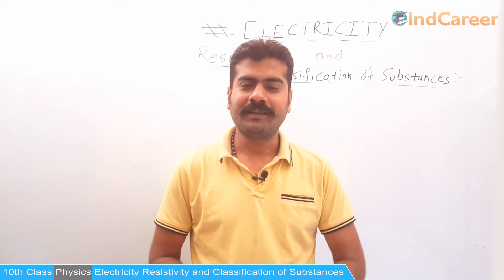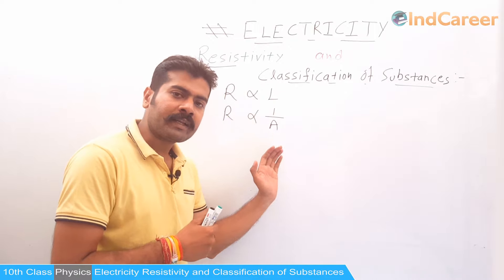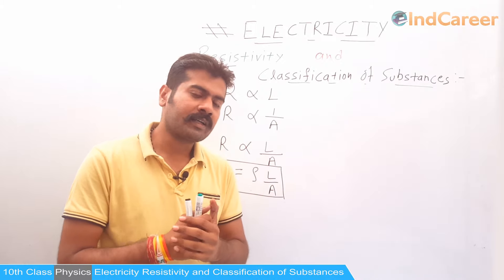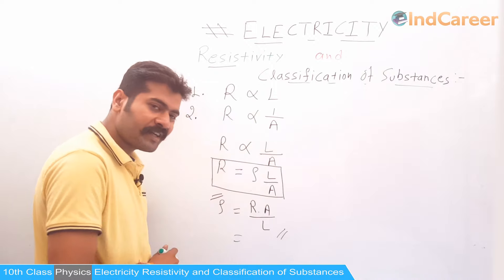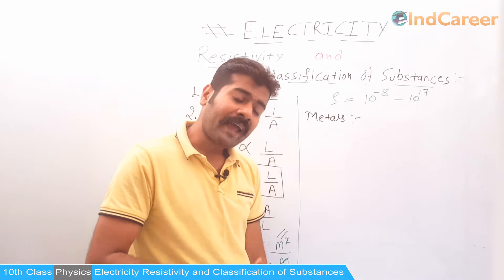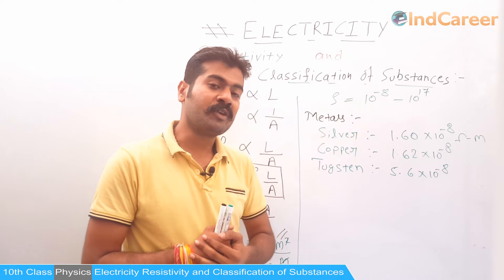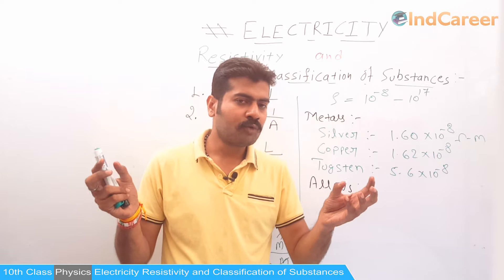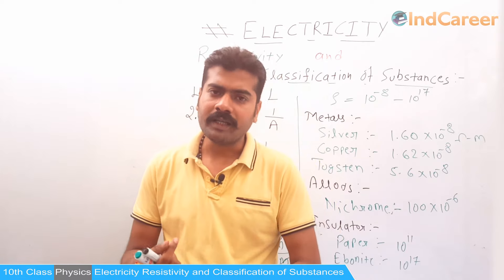Electricity: Resistivity & Classification of Substances | Physics | Class 10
By Lakhan Sharma Sir